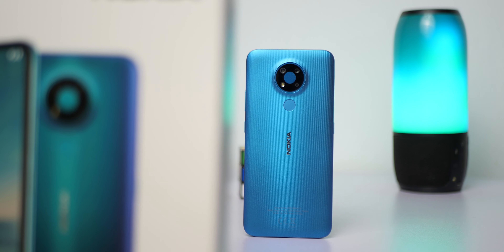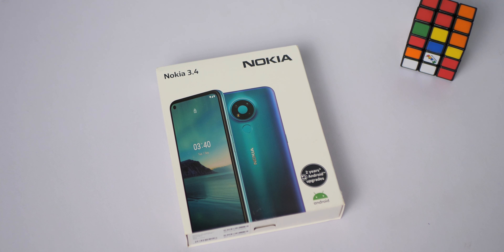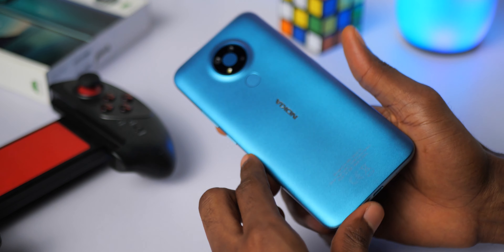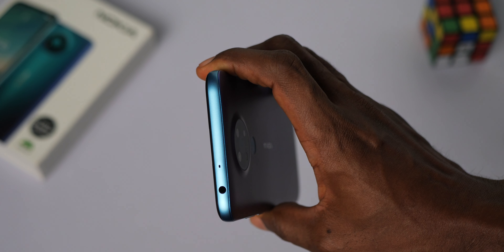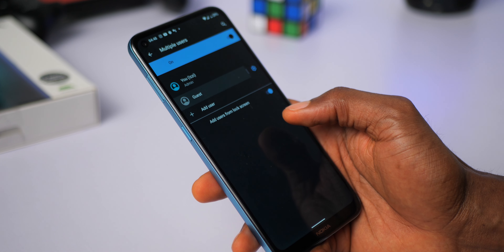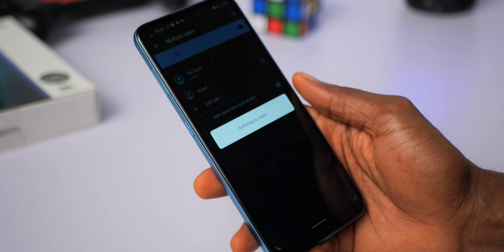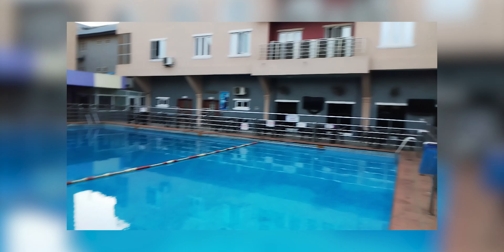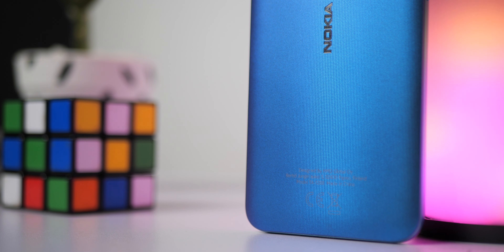Nokia 3.4 Review - Watch this before you buy!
Nokia 3.4 Unboxing and Full Review
The Nokia 3.4 was recently announced alongside the Nokia 2.4 and 8.3. It is a reasonably priced device currently retailing for around $160/£129. It runs on Snapdragon 460 processor with 4GB RAM and 64GB storage. It has a similar design pattern to the Nokia 8.3 and 5.3 but uses a left hole punch cutout for the selfie camera. The Nokia 3.4 like other Nokia devices is on the Android One program, so two years of android upgrades guaranteed. It falls between the Nokia 5.3 and 2.4.
In this review we look at the performance including camera test and gaming with the Nokia 3.4